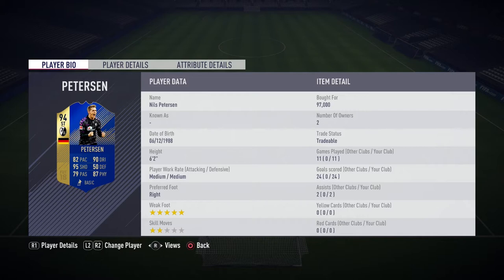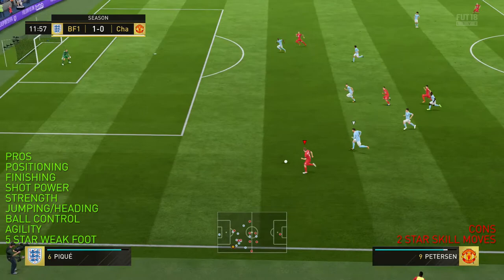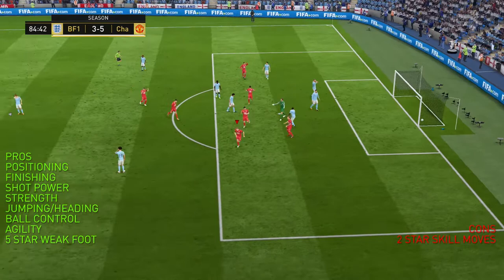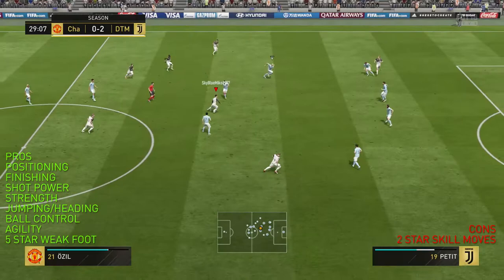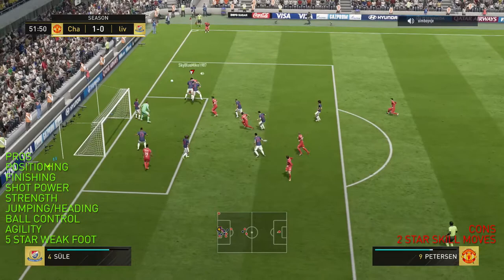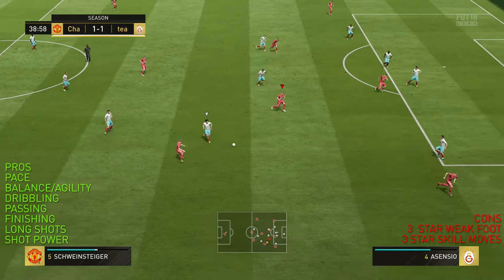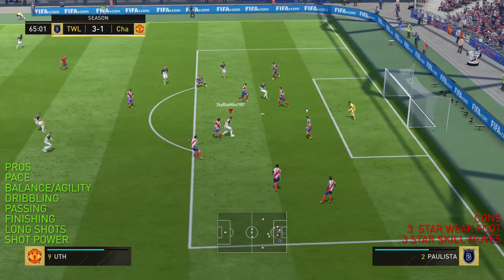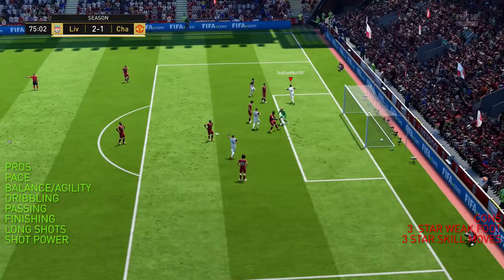TOTS Mark Uth & Nils Petersen Comparison Review - FIFA 18 Ultimate Team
The Bundesliga TOTS gave us two very good cheap strikers, but which one is better? Mike and Sam give you the info!